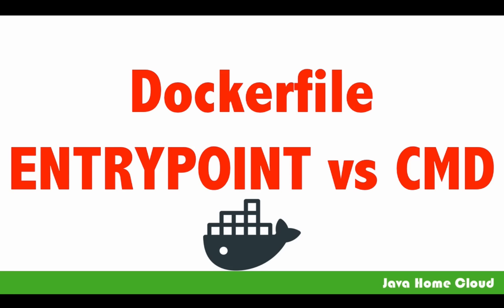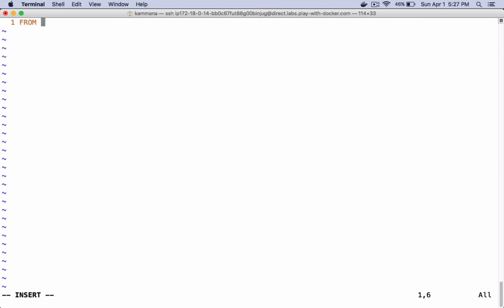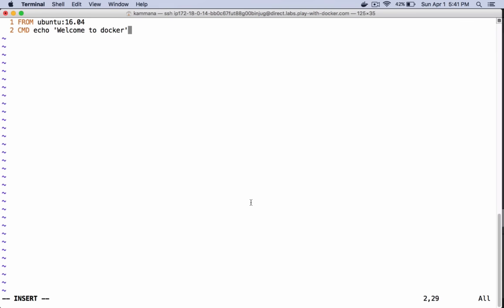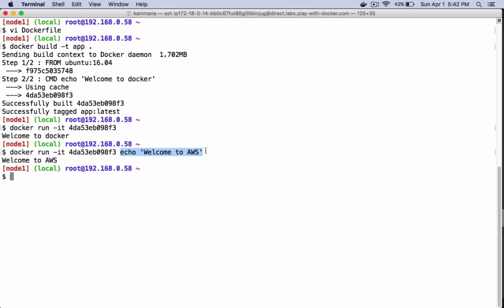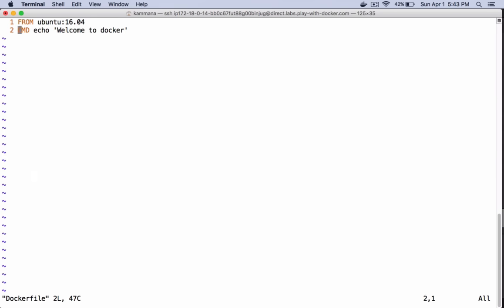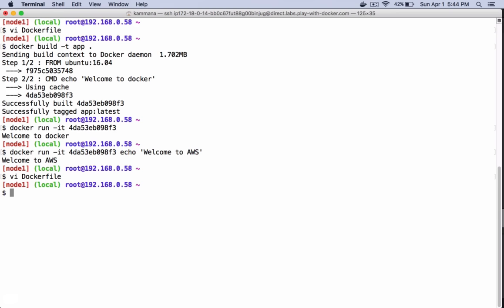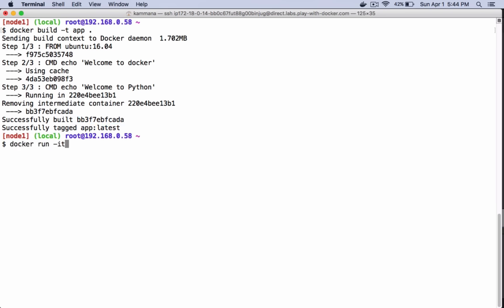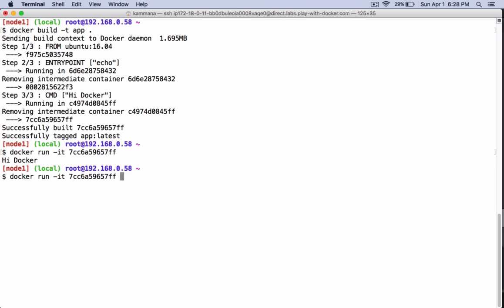Docker - Demo CMD vs ENTRYPOINT